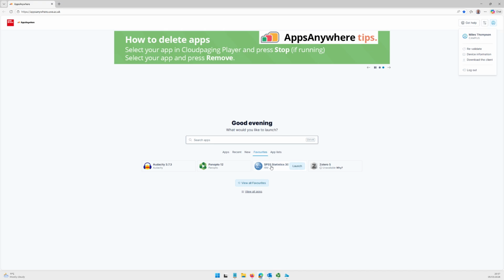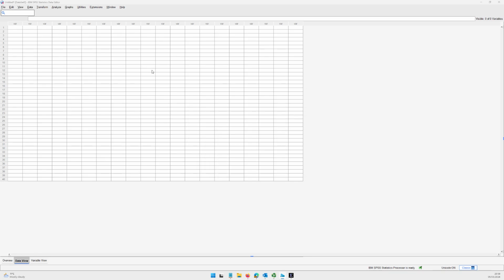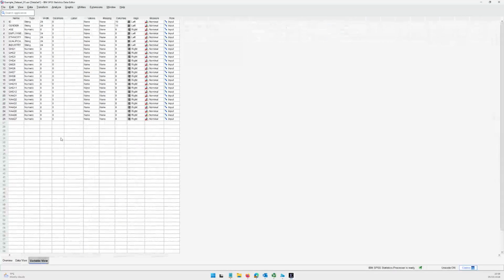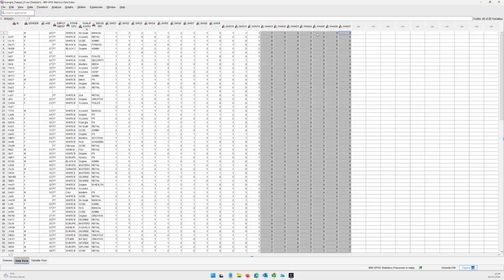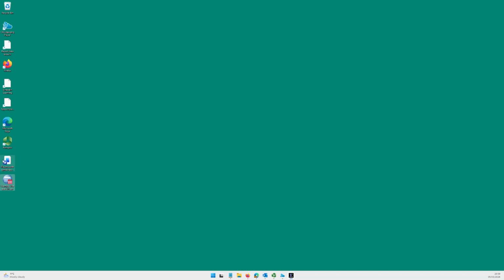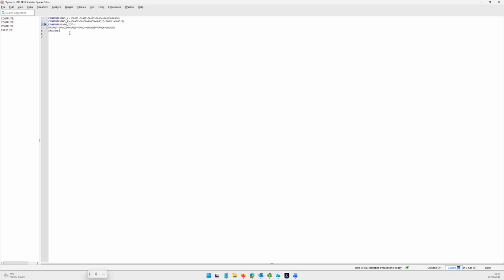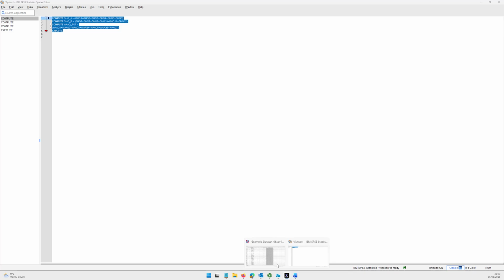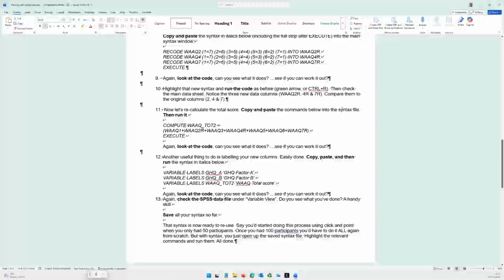Playing with Syntax in SPSS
This is a really quick introductory video for UG students at my university which covers accessing SPSS, orientating themselves to it and starting out with syntax. It is based around a wider task some students need to do.

It will be probably of less use to other people - but as is often the case on youtube - you never know!!